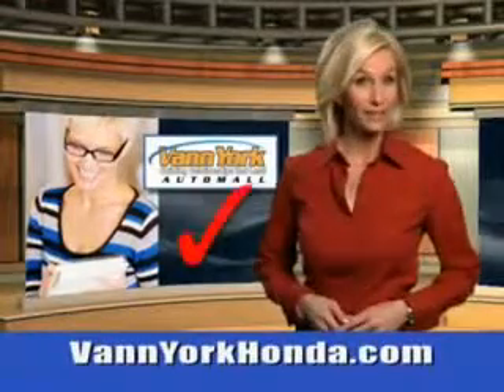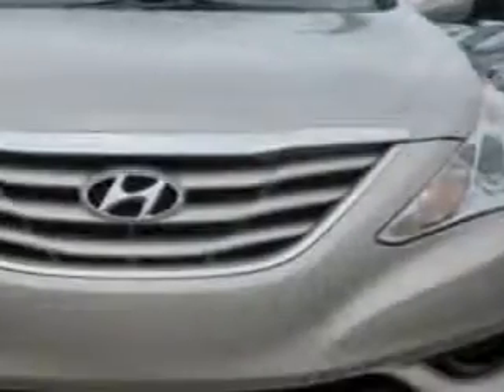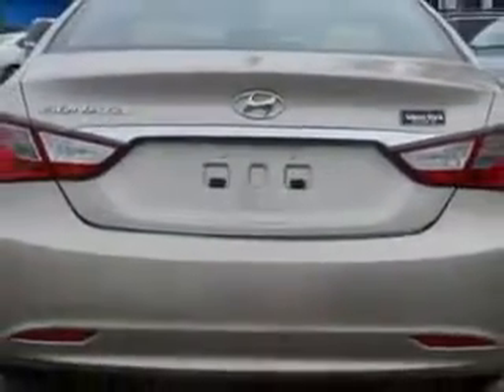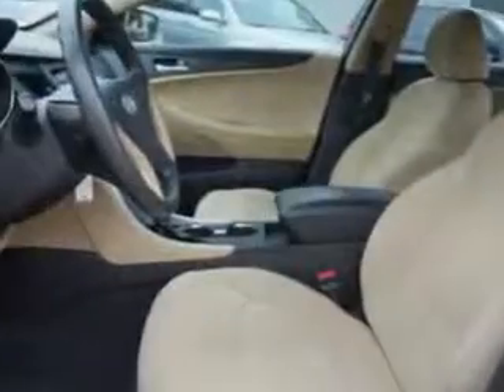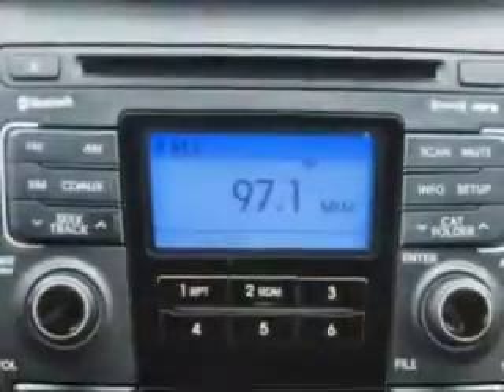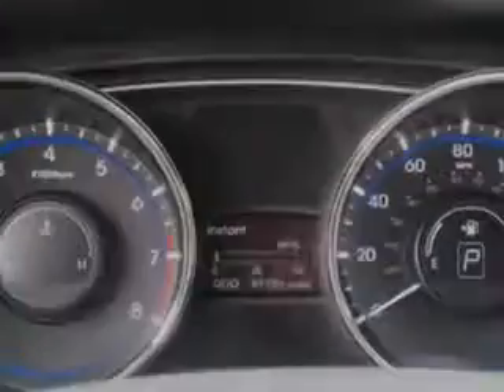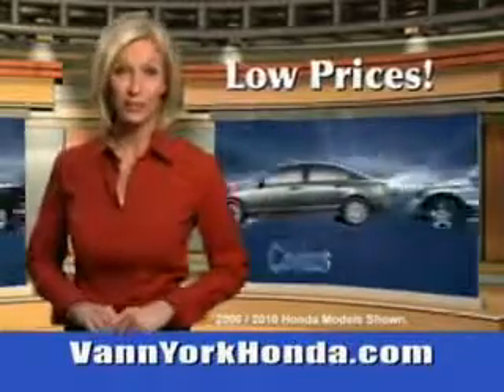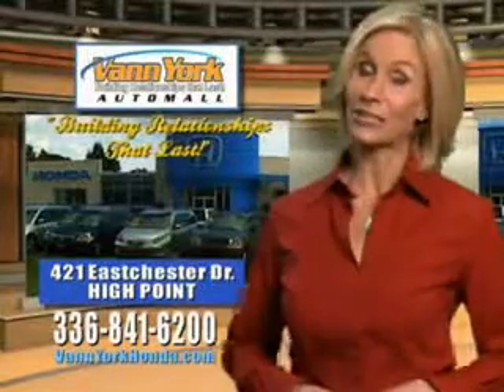Used 2011 Hyundai Sonata Greensboro, Winston Salem High Point, Kernersville NC Vann York Auto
Used 2011 Hyundai Sonata Greensboro, Winston Salem High Point, Kernersville NC Vann York Auto Mall, Imagine driving this Camel Pearl Hyundai Sonata 4 Dr Sedan, equipped with a 4 Cylinder engine and a manual transmission. Enjoy an exceptional 35 miles to the gallon on this great car with features like Remote Power Door Locks, Fuel Data Display, Heated Outside Mirrors, Tire Pressure Monitoring System, on steering wheel audio and cruise controls, and much more. Enjoy the drive and have peace of mind in this Hyundai Sonata. See us at Vann York Auto Mall today!
MILES: 59,063
VIN:5NPEB4AC4BH028180

422 Eastchester Dr.
High Point, North Carolina 27262